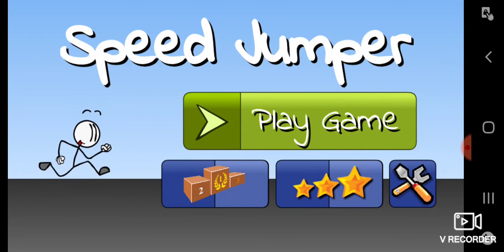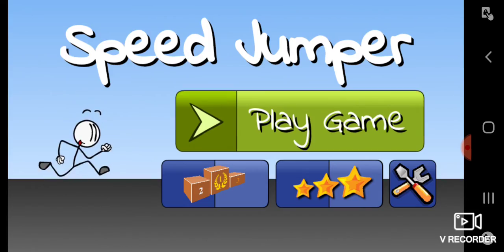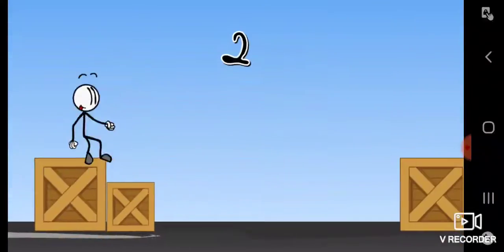speed jump glitch